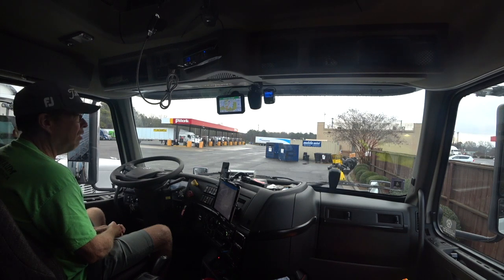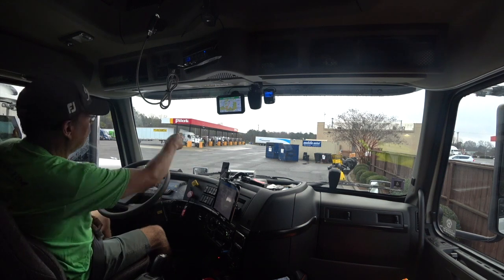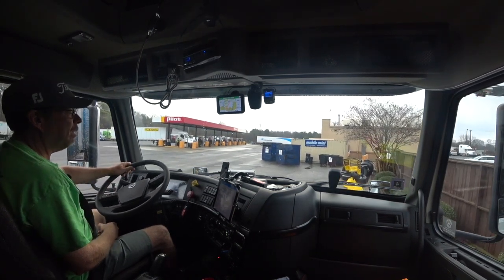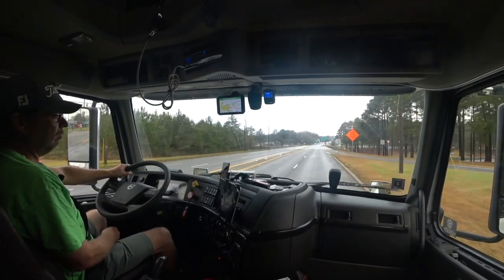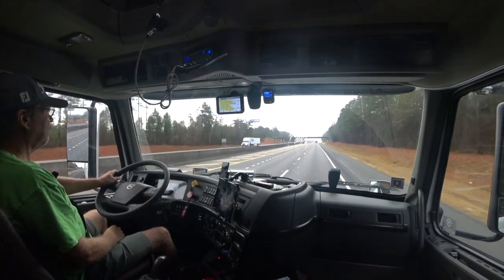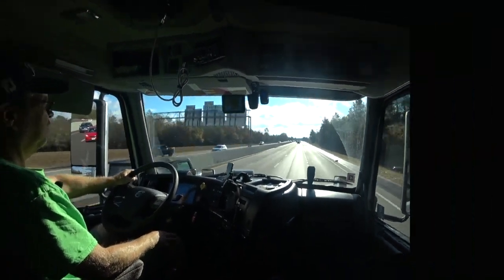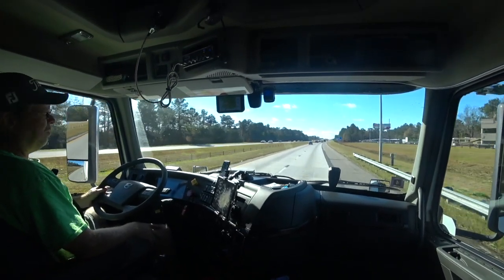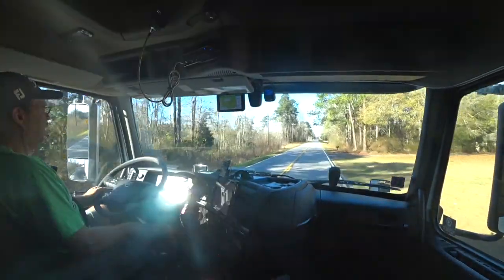2020 Volvo VNL 860 | Miami Bound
Amazon load to Miami Florida
2020 Volvo vnl 860
TRUCKERPATH Get the APP !